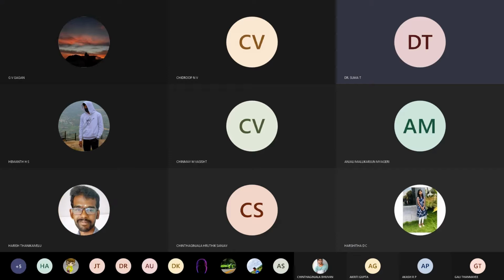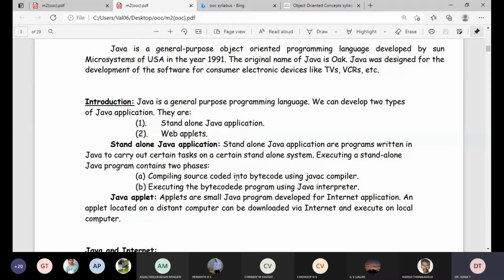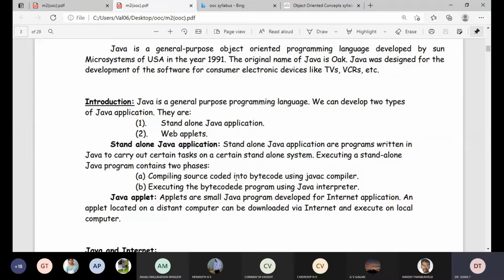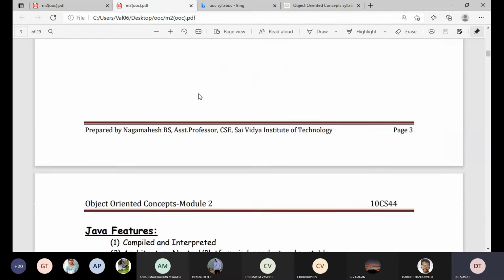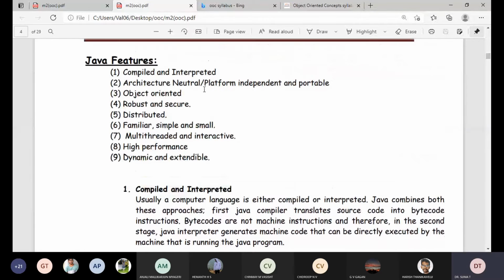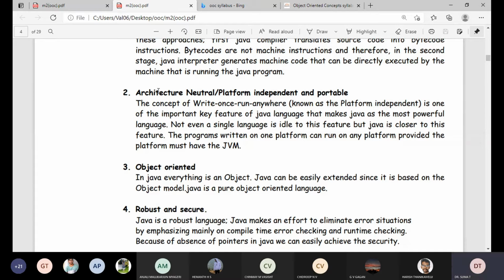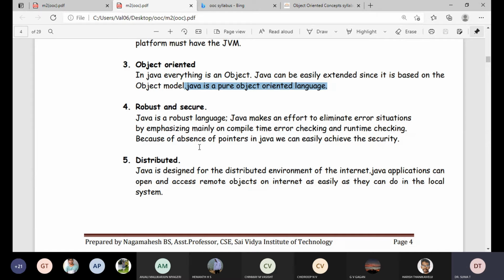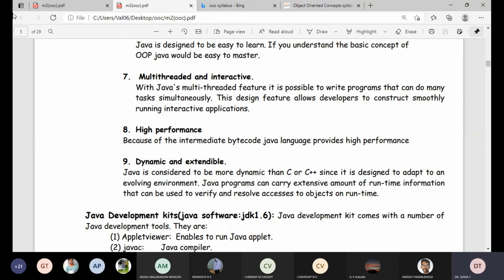OOC Object Oriented Concepts